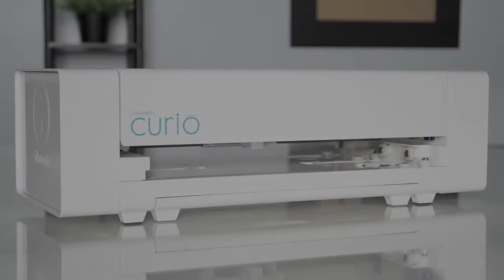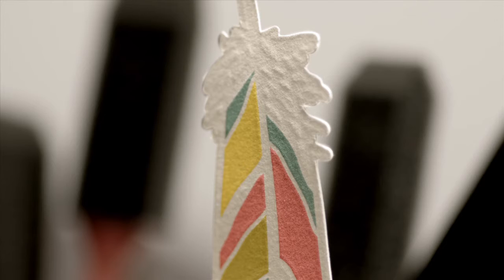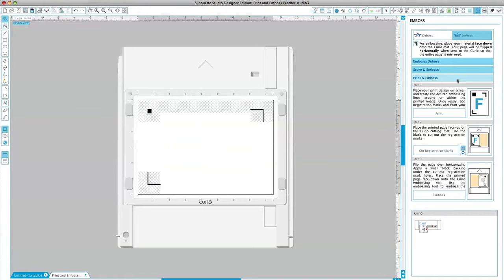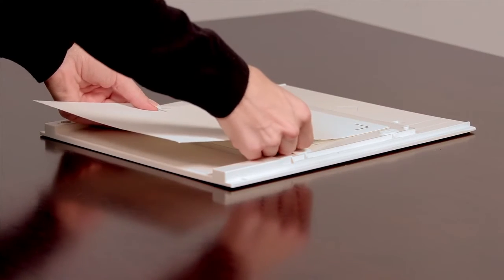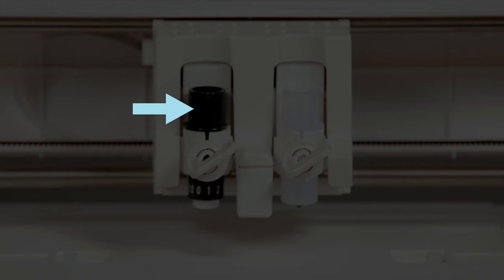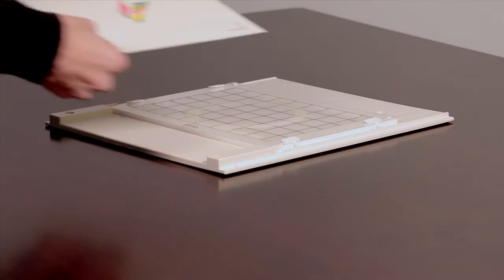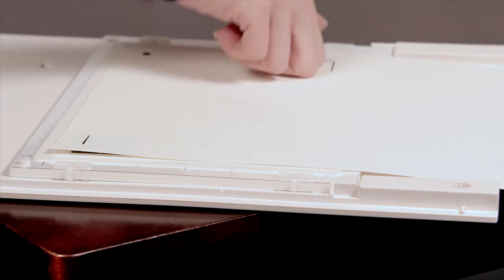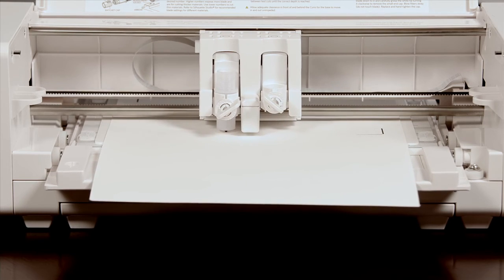İnk Marketi Silhouette Curio Baskı ve Kabartma Uyğulamaları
Silhouette Curio  Baskı ve Kabartma Uyğulamaları
İnk Marketi
Gsm: 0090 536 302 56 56